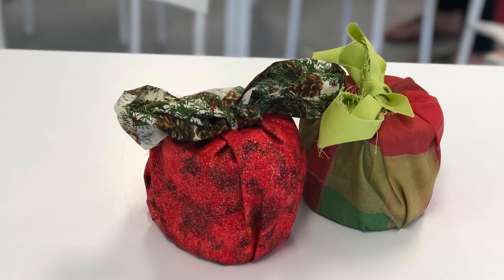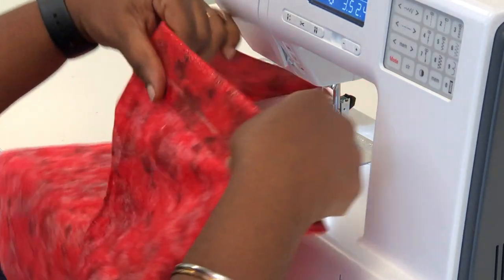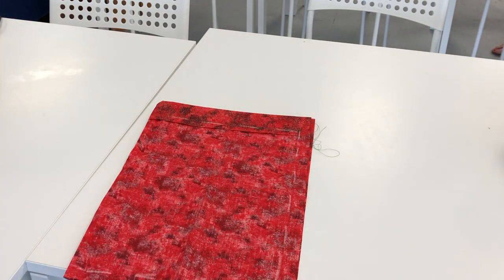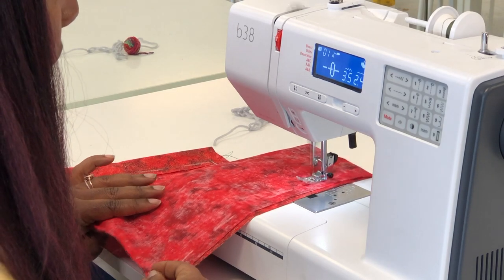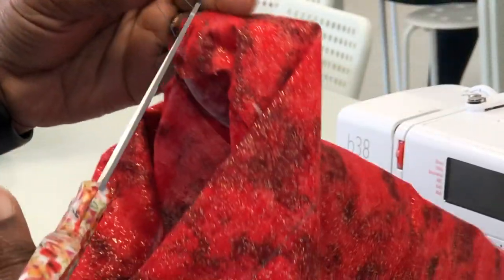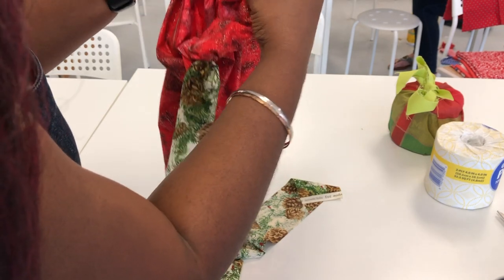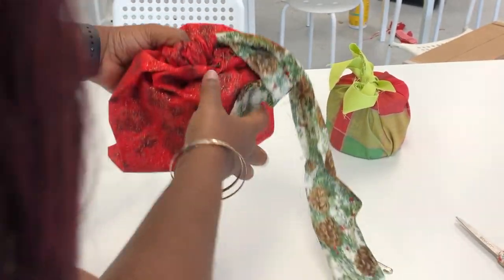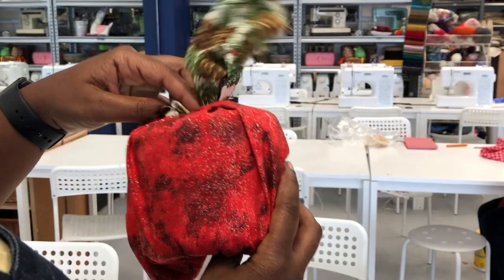Toilet Paper Bags - Sewing Project from the Creativity Shell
This video teaches you how to sew a toilet paper Drawstring Bag.